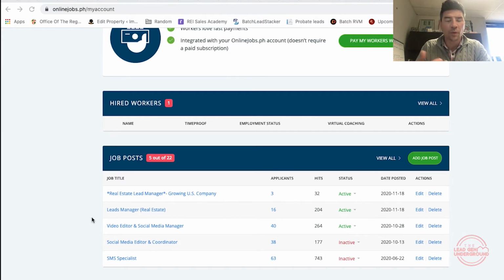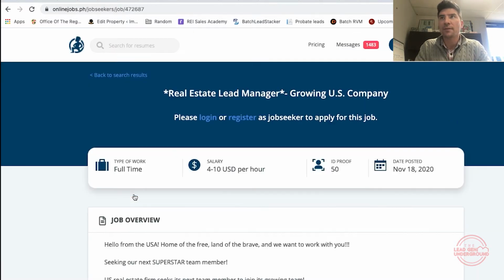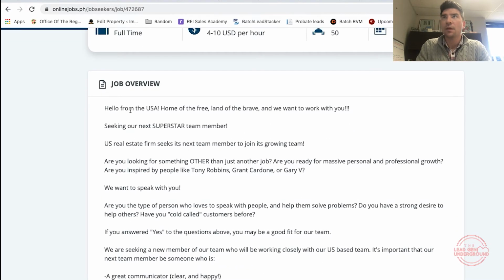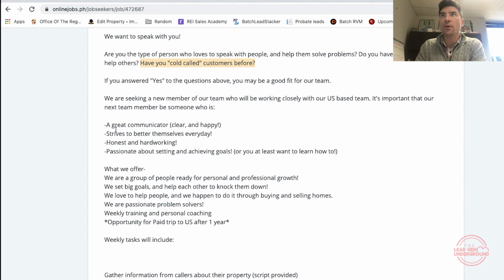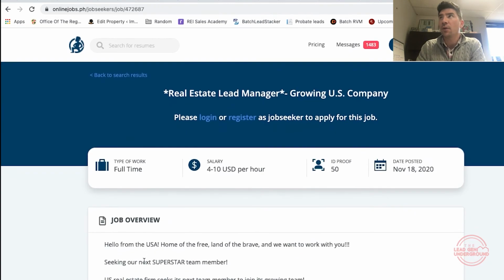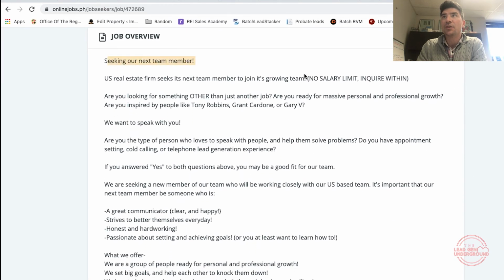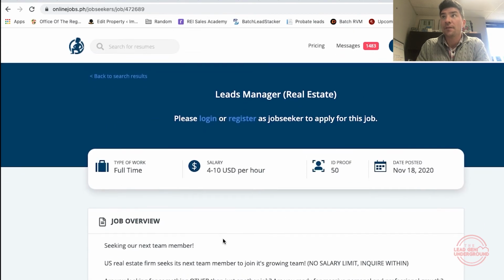Where to Easily Hire Awesome VAs for your Team? | Real Estate Tips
Are you looking for virtual assistants?

I don't believe in hiring people remotely. I wanted my team to be working with me while I can see and hear them in person. Company culture and being able to see your team working are important for me.

Since Covid happened, I have to adapt to the changes and tried hiring people virtually. That was when I came across onlinejobs.ph.

EVERY SINGLE WEDNESDAY we have a live "Gold Nugget" discussions via Zoom where we skip the small talk and go straight to what is, and what is NOT working inside of our own lead generation processes.

To make it accessible for everyone to fit it into their busy schedules, we will limit the length to 30 minutes!

ABOUT JOSH:
Josh is a passionate entrepreneur who is curious to push the boundaries and bend the rules.
Josh: “I live at the intersection of big dreams and massive action. I love to grow, inspire, to build teams, and am always looking to put a dent in the universe. My formal education is focused on biomedical research and has taught me to use the scientific method to analyze problems in a direct and measurable way.
I believe in the immense power of teamwork, strong leadership, and listening. I believe in the goodwill of people, and still, believe that a man’s handshake is his word.”
★☆★ CONNECT WITH JOSH ON SOCIAL MEDIA ★☆★